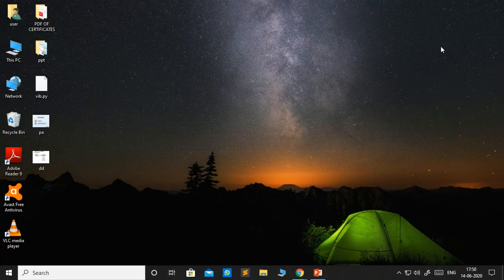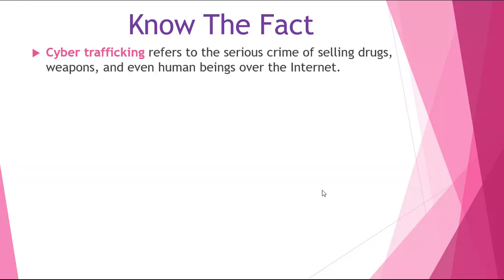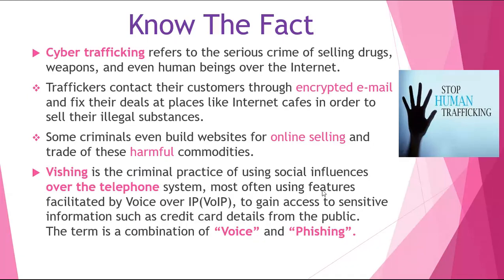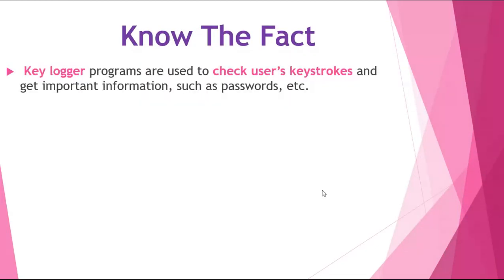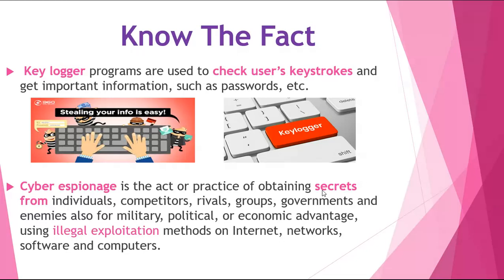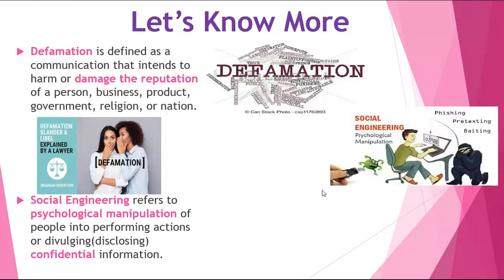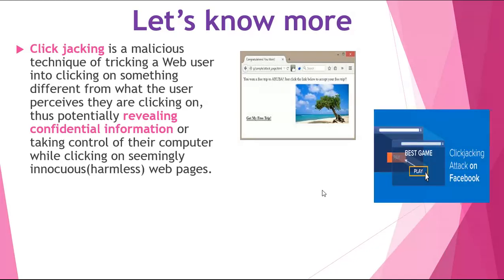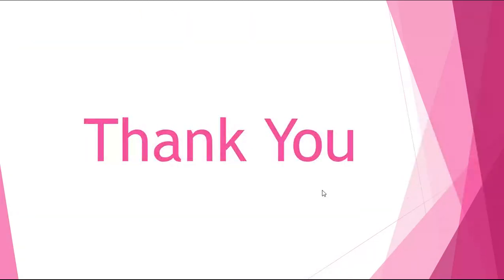Class 7: Ethics and Safety Measures in Computing, Day 2 Part 1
Topics Covered:
1) Know The Fact:
   a) Cyber Trafficking
   b) Vishing
   c) Key Logger
   d) Cyber Espionage
   e) Defamation
   f) Social Engineering
   g) Click Jacking
   h) Bot